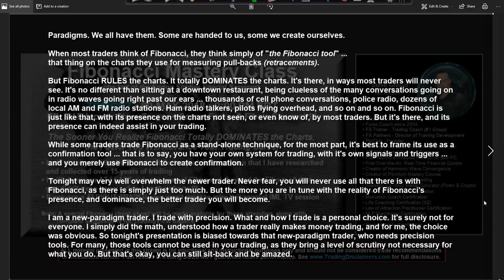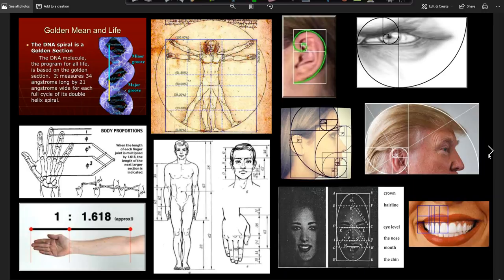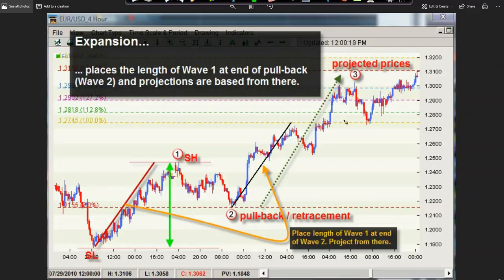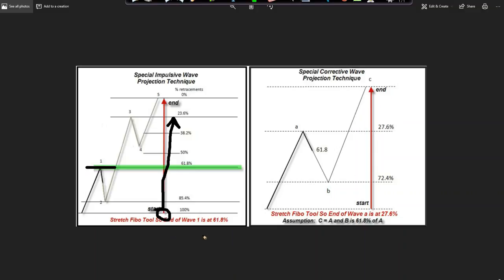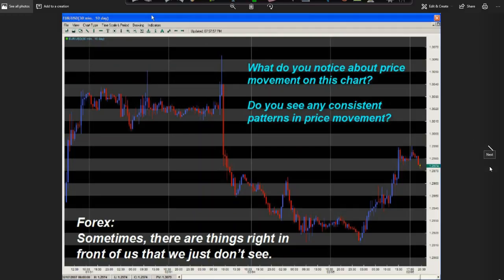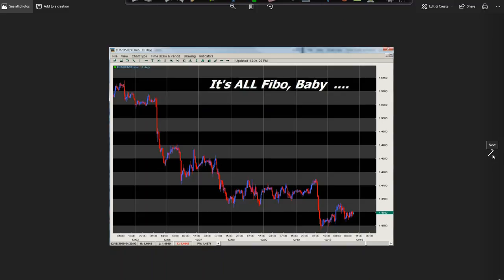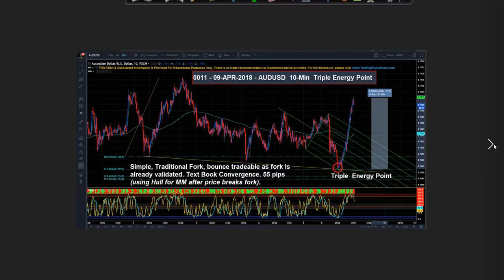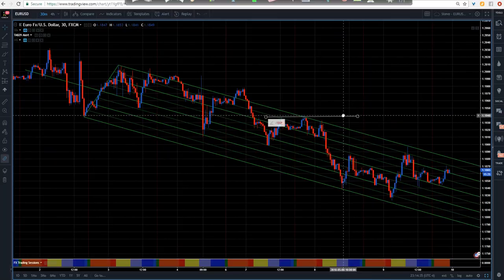Fibonacci Class: 09MAY2018